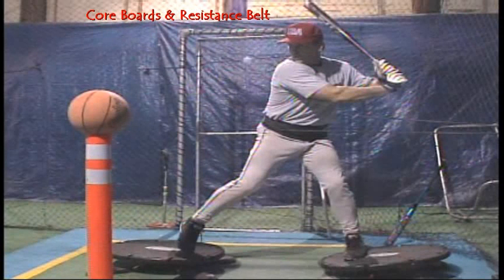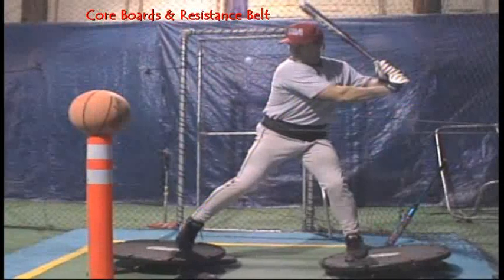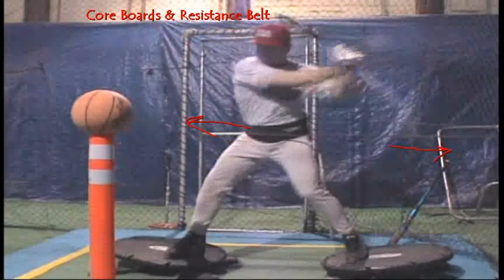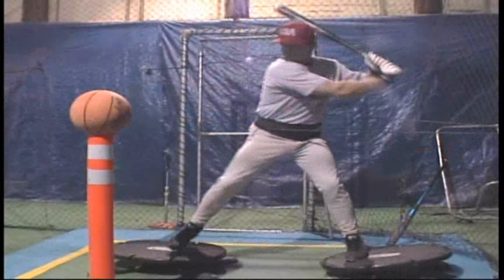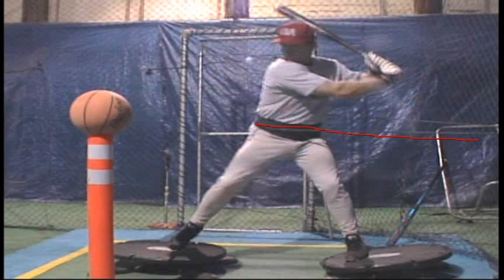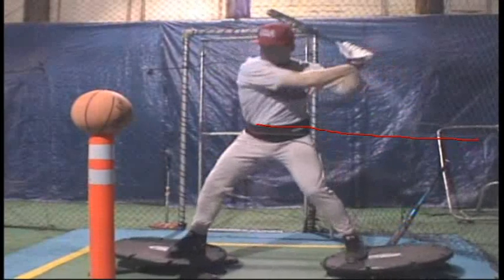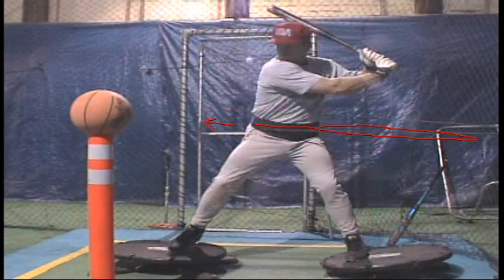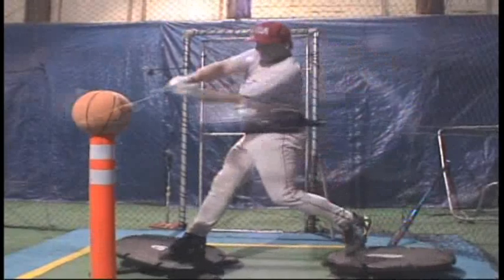Resistance Belt Promo